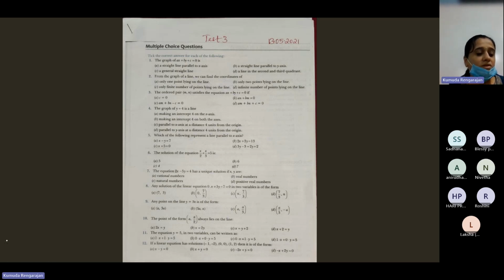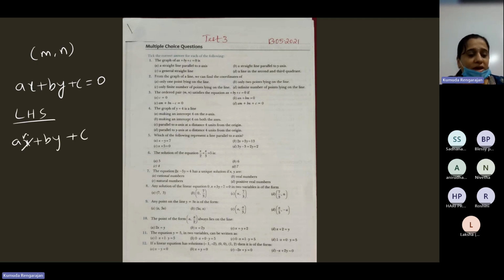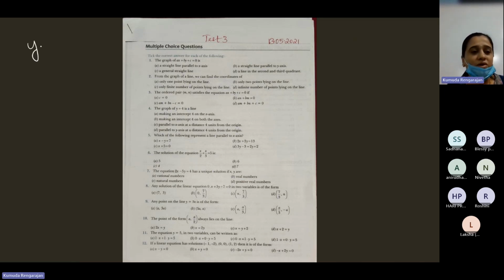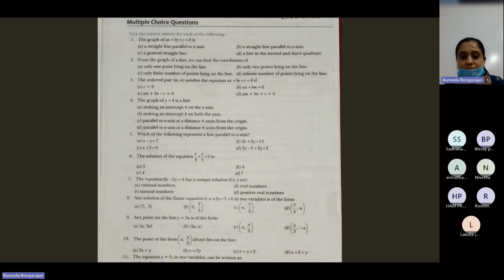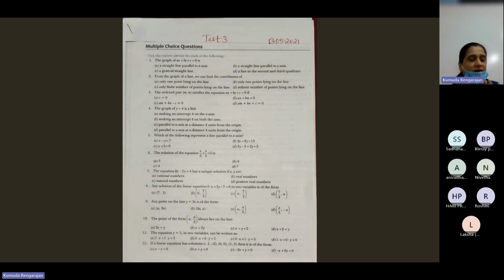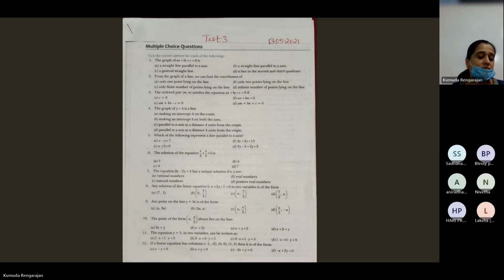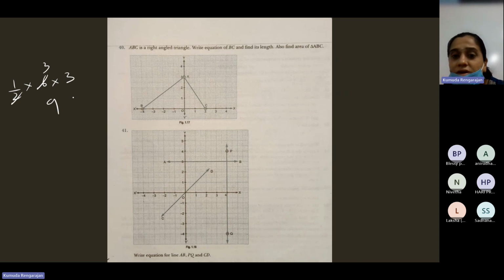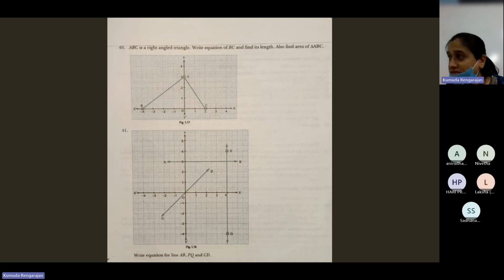CBSE-IX-Linear Equations In Two Variables-Revision(14/11/2023)